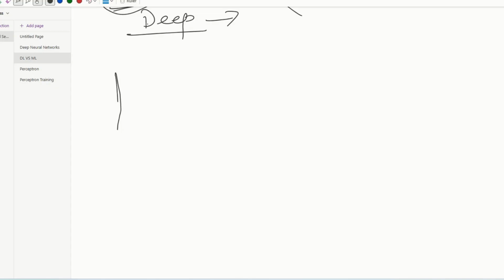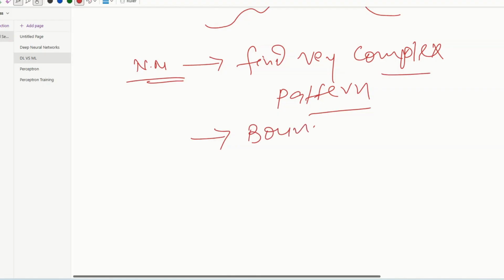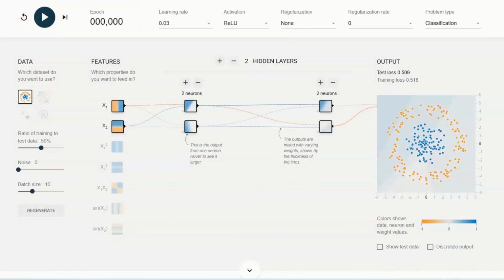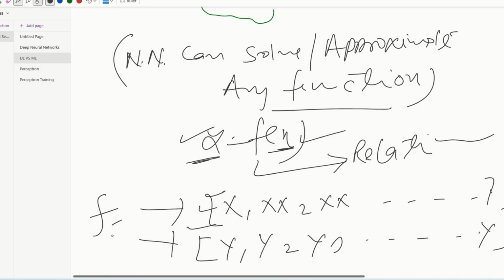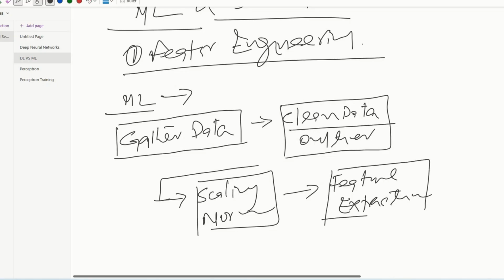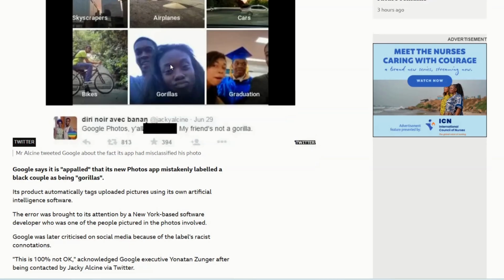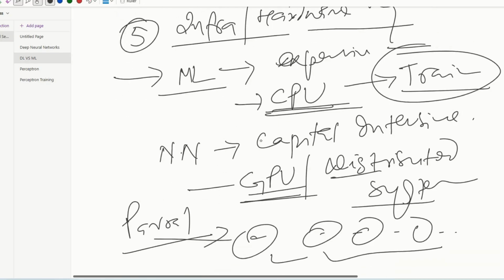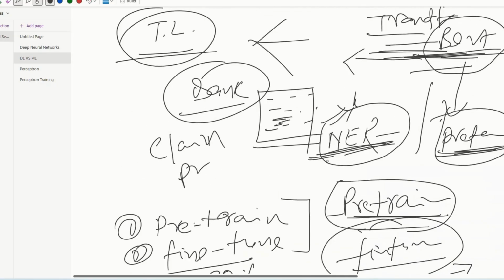How Deep Neural Networks Works Graphically | Gen AI Course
🔎 Deep Dive: How Deep Neural Networks Work (Step-by-Step)

In this video, we break down deep neural networks (DNNs) from the ground up—what they are, how they learn, and why they power today’s AI. Perfect for developers, data analysts, and ML beginners who want a clear mental model and practical intuition.

💡 Whether you are a working professional looking to transition into AI or a developer aiming to upskill, this roadmap will give you clarity on the skills, tools, and concepts you need to master to become a successful GenAI Developer.